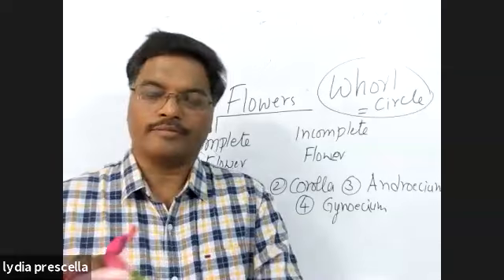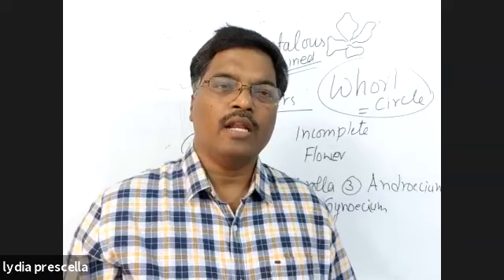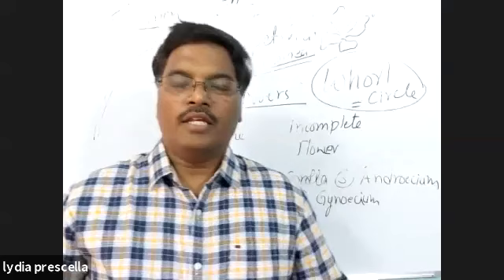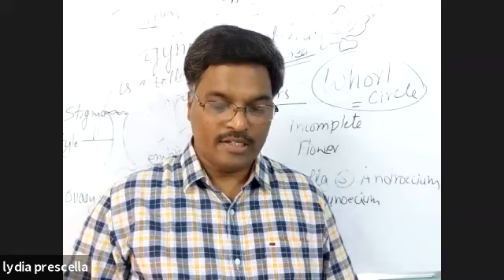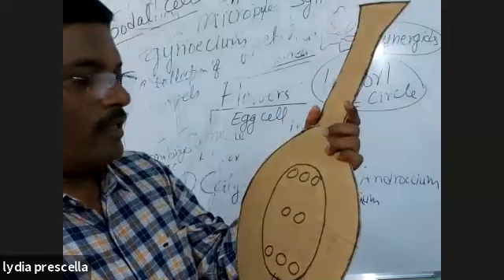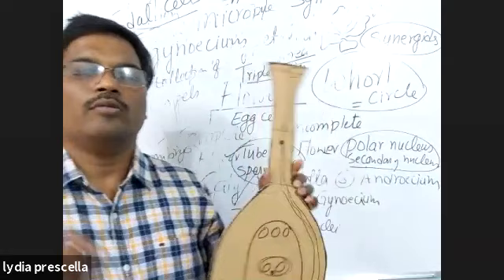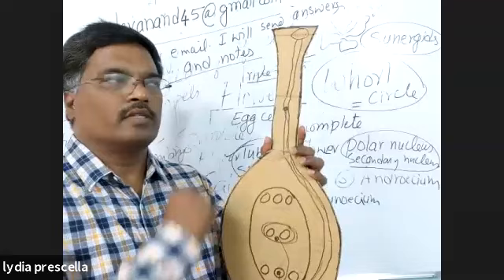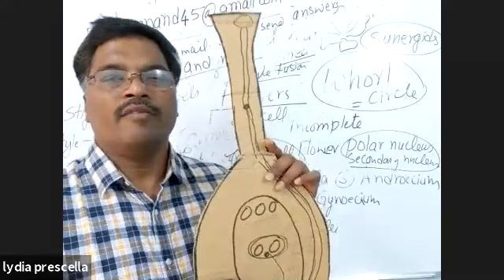SCIENCE ONLINE CLASS BY DEVANAND SIR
This Online Revision Class has been conducted for the SEE 2076 appearing students since they have to the state of Lockdown due to CORONA VIRUS PANDEMIC.